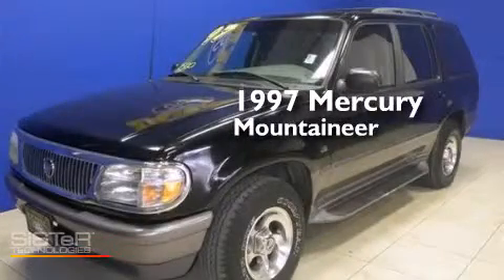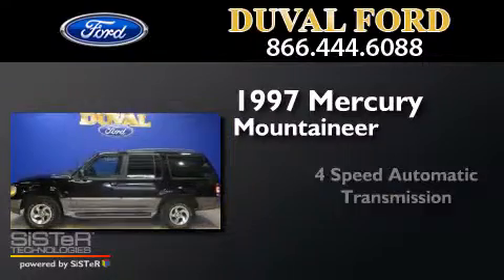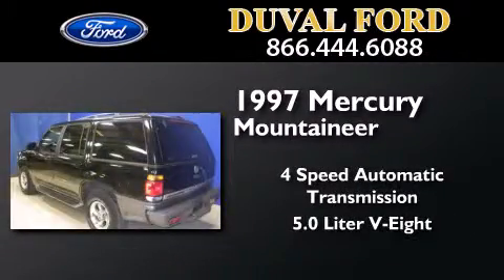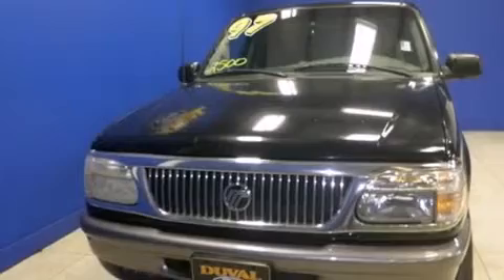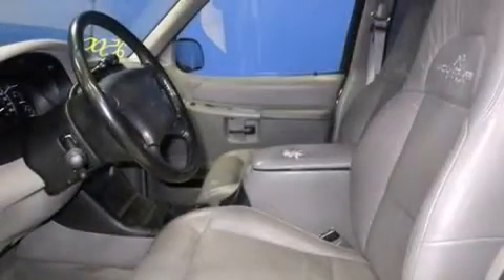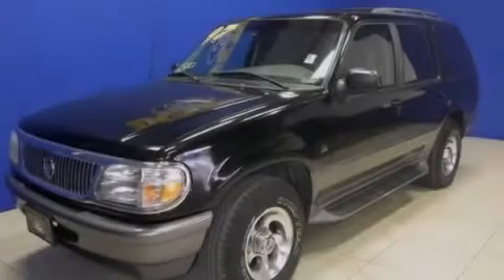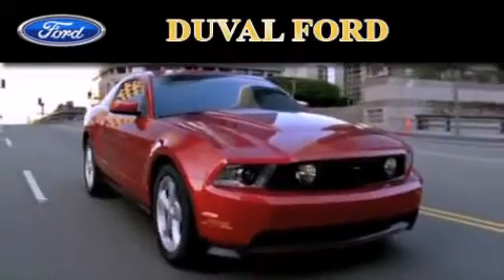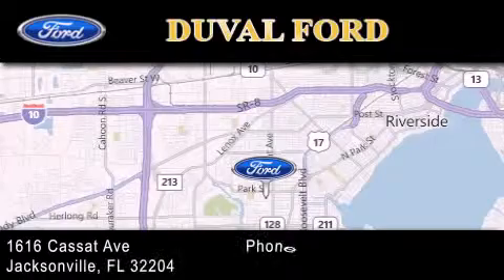Pre-Owned 1997 Mercury Mountaineer Jacksonville FL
We have been honored to serve the Jacksonville FL area , we promise that your experience at our dealership will exceed your expectations ! Year : 1997 Make : Mercury Model : Mountaineer Engine : 5.0L V8 Trans . : Automatic 4-Speed Exterior : Black Miles : 107,257 Stock : VUJ25064 Duval Ford 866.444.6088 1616 Cassat Ave Jacksonville , FL 32204